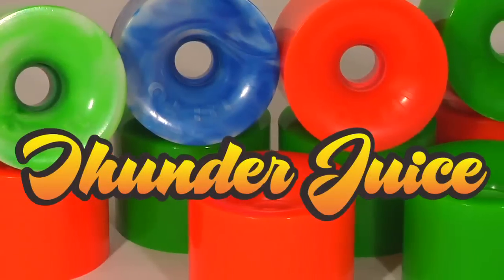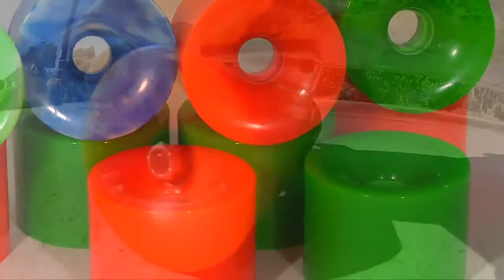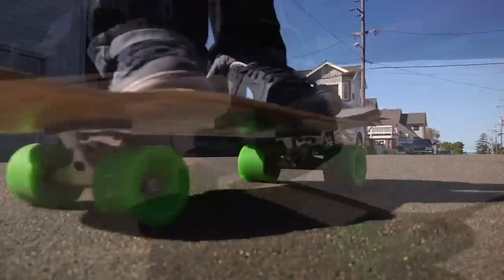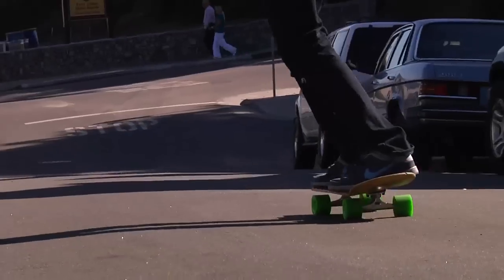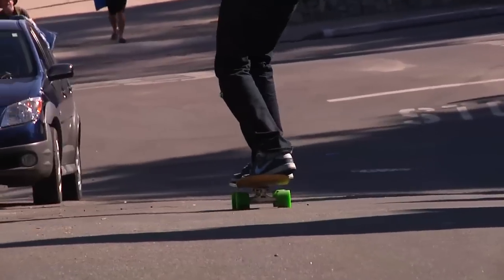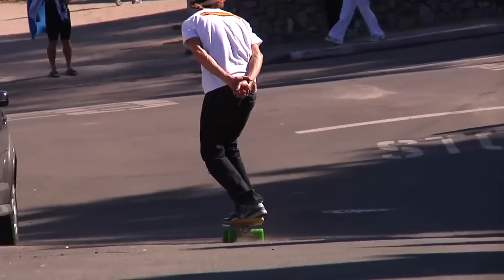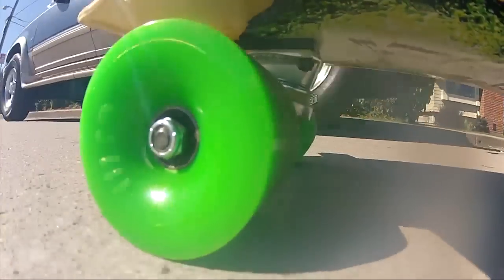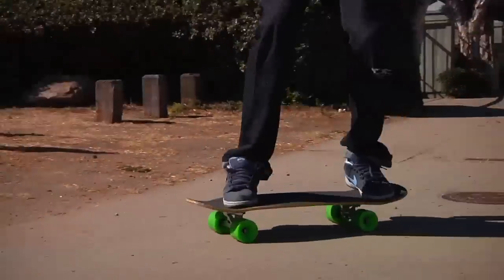OJ 75mm Thunder Juice